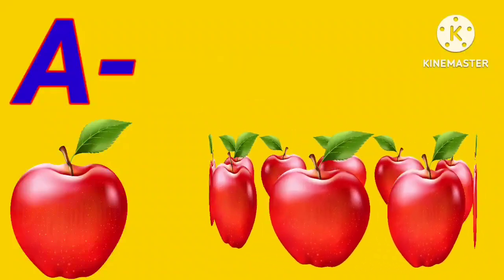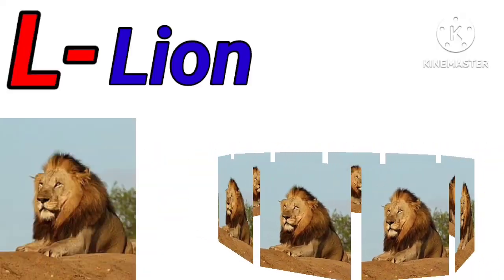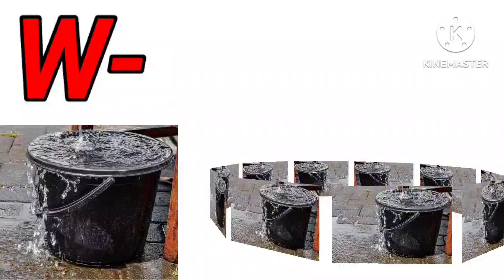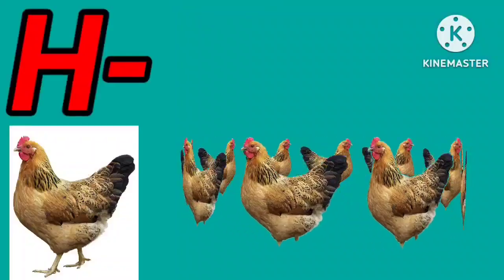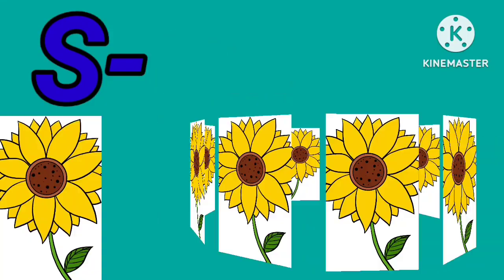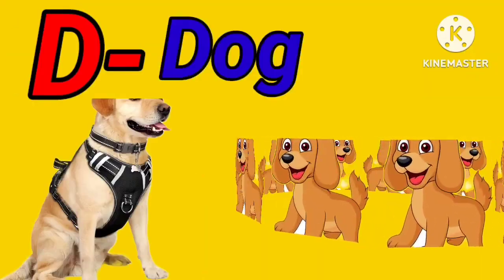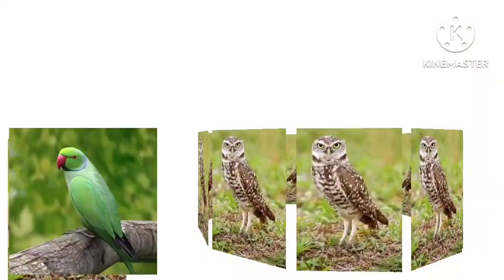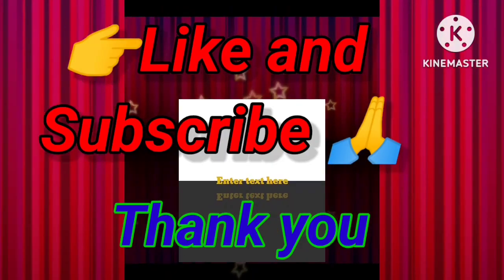ABCD, one, two, three, hundred Counting 1to100English alphabet with phonic sound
let's learn English alphabet with phonic sound